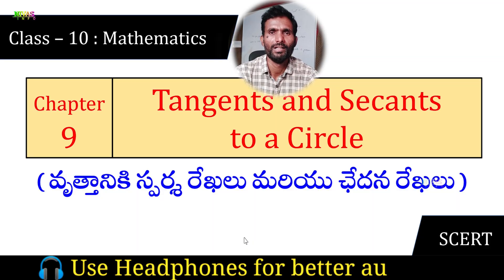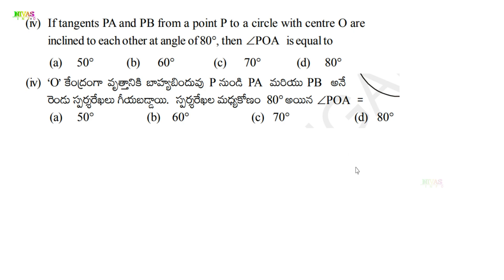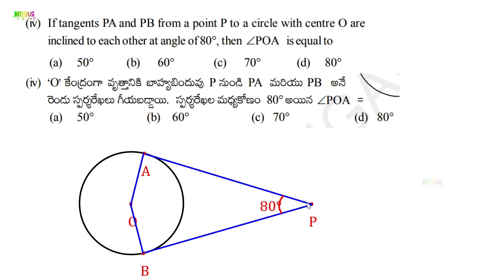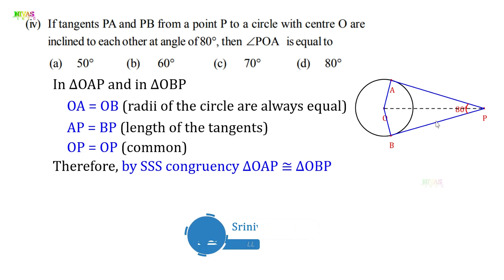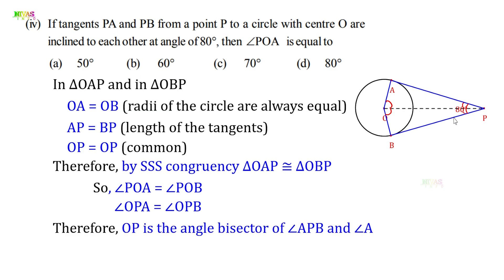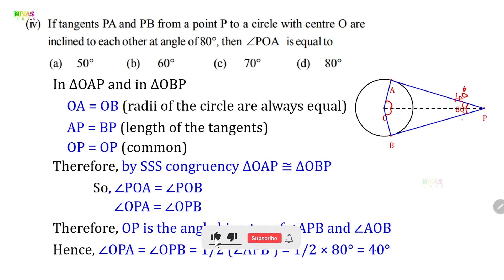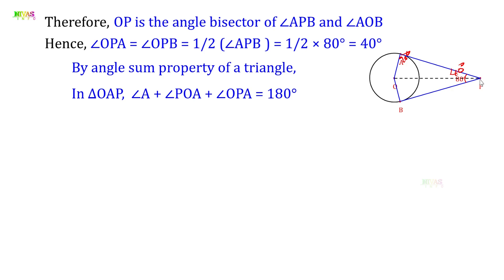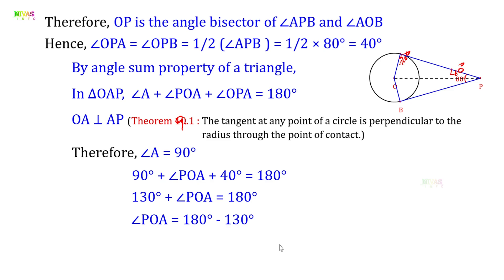Class 10 Maths | Chapter - 9 | Exercise - 9.2 | Q1 | Tangents and Secants to a Circle | Nivas Info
Note : If you search other videos on YouTube… Please add our channel name to found my videos… for example : “ nivas info Class 10 Maths Chapter 9 ”.
Chapter – 9 : Tangents and Secants to a Circle All Video Links👇
In This Video :
What is Tangent?